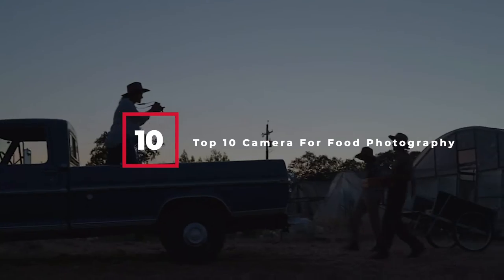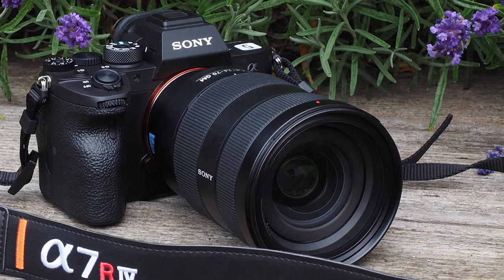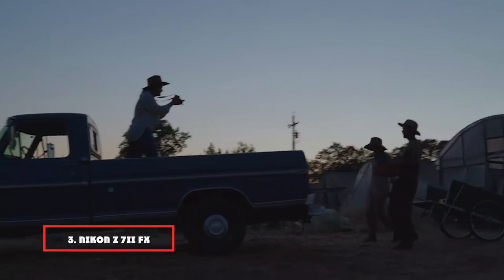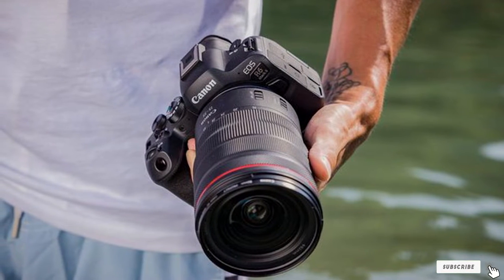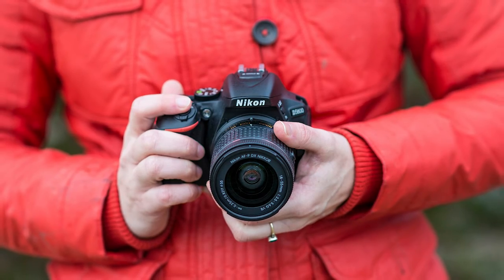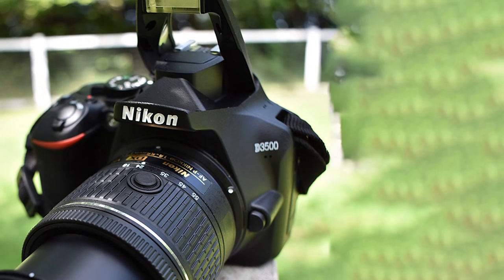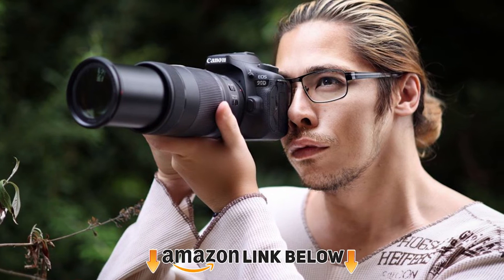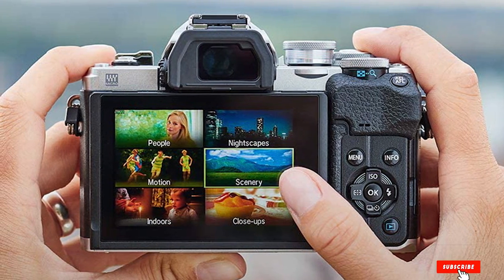Top 10 Camera For Food Photography in 2023 (Best Sellers)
Links to the Best Food Photography Cameras we listed for Any Budget:

1 . Sony Alpha 7R IV Full Frame Mirrorless Interchangeable Lens Camera

2 . Canon EOS 5D Mark IV Full Frame Digital SLR Camera Body

3 . Nikon Z 7II FX-Format Mirrorless Camera Body

4 . Canon EOS 6D Mark II Digital SLR Camera Body

5 . Canon EOS R6 Full-Frame Mirrorless Camera

6 . Nikon D5600 DX-Format Digital DSLR Camera

7 . Nikon D3500 W/ AF-P DX NIKKOR 18-55mm f/3.5-5.6G VR

8 . Nikon D850 FX-Format Digital SLR Camera Body

9 . Canon DSLR Camera [EOS 90D]

10 . OLYMPUS OM-D E-M10 Mark IV Silver Body
What are the Best Food Photography Cameras in 2023?

In today's video we reviewed the Top 10 best Food Photography Cameras on the market in 2023. We made this list based on our personal opinion and we ranked them in no particular order, after doing our research based on their prices, quality, durability, brand reputation and many more.

After watching this video you will know which are the best budget, top selling and top rated Food Photography Cameras on the market today.

If you choose from this list you can be sure that you buy one of the best Food Photography Cameras available today.